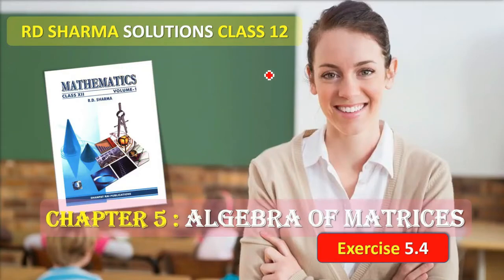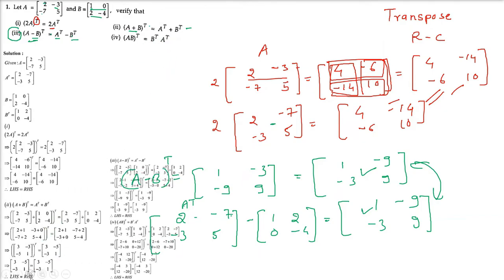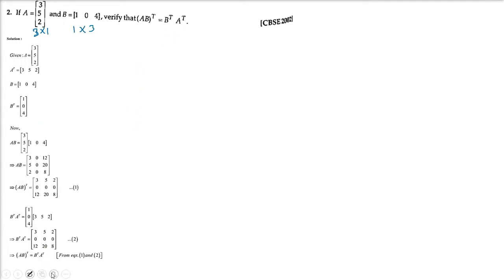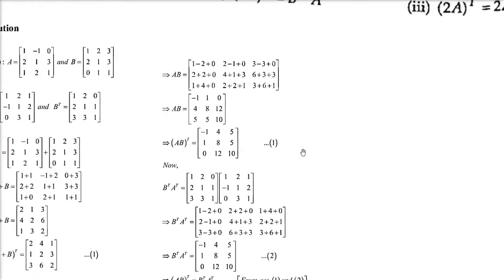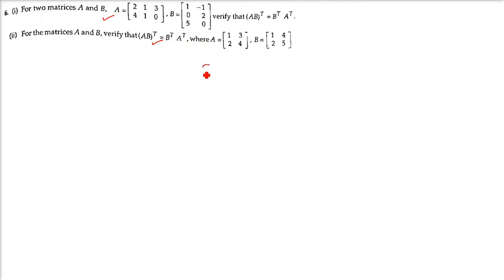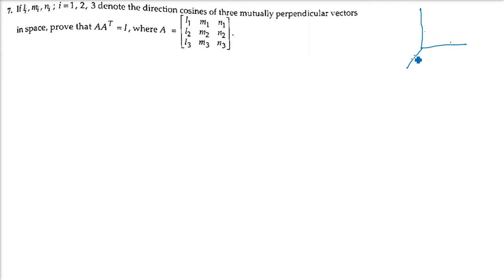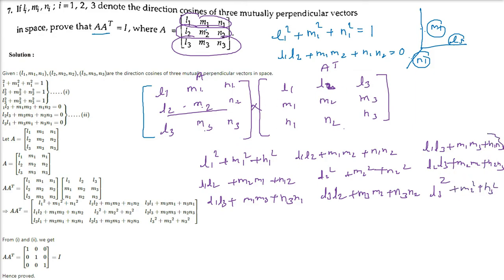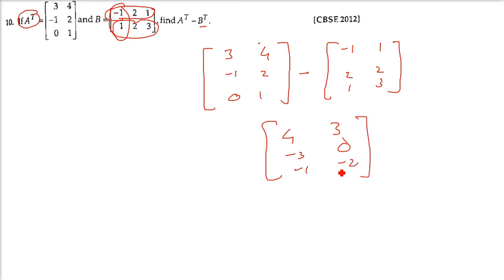RD SHARMA SOLUTIONS CLASS 12 Chapter 5 Algebra of Matrices Exercise 5.4